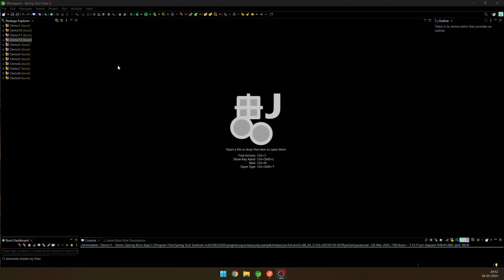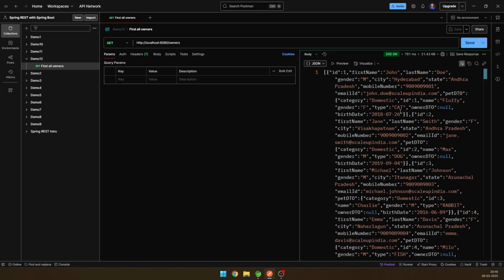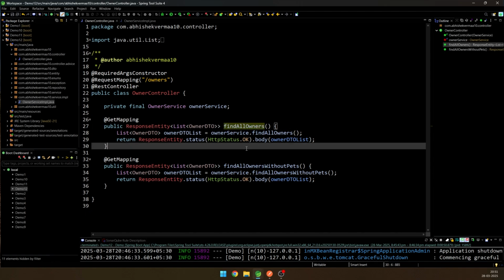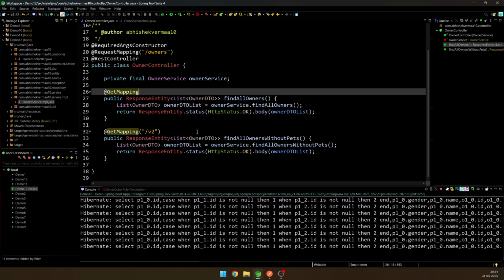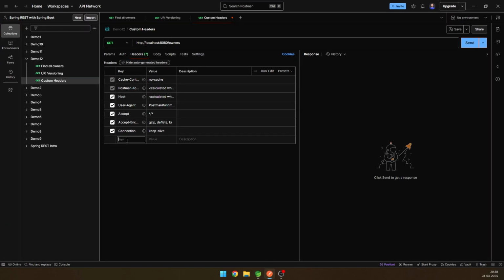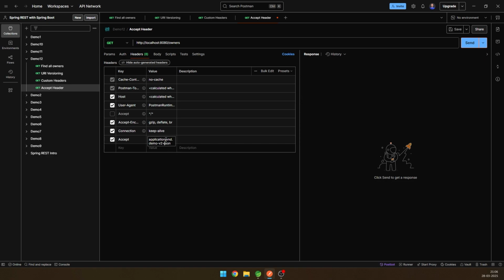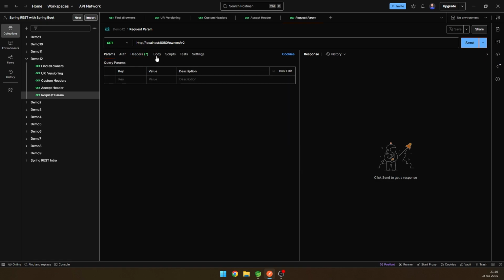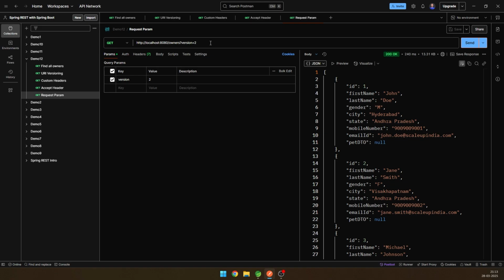Chapter-15: API Versioning | Spring REST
In this video I have explained What is API Versioning in Spring REST and 4 ways of doing same.

Timeline:
00:00:00 Introduction
00:00:56 Recap of Demo-11
00:03:18 Creating Demo-12
00:08:35 Way-1
00:12:19 Way-2
00:16:37 Way-3
00:21:05 Way-4